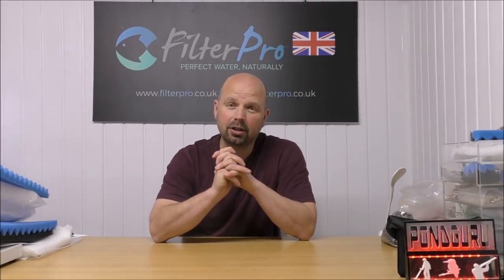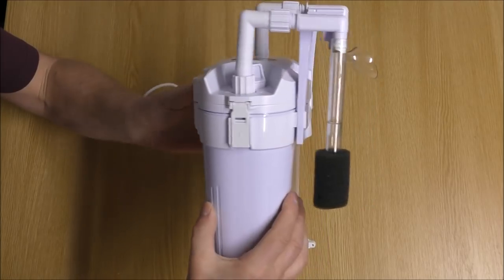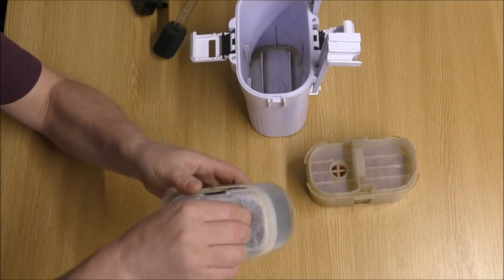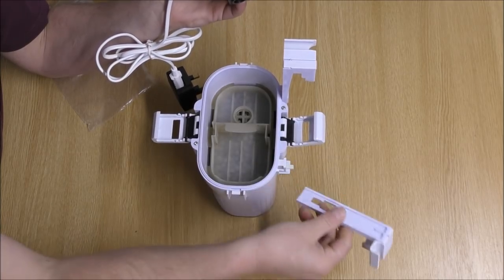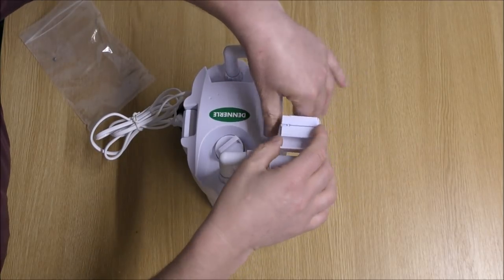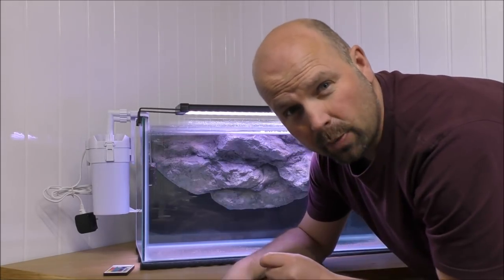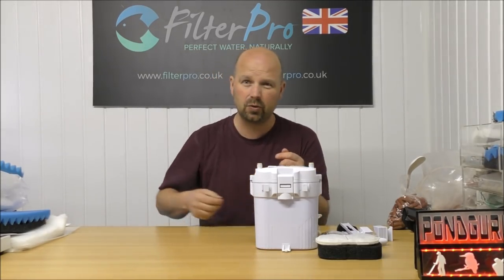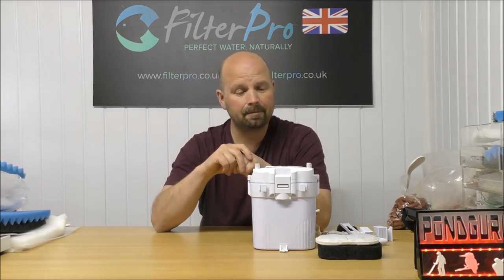Pimp My Filter #12 - Dennerle Scaper's Flow HOB Canister Filter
Dennerle Scaper's Flow
Cheap mesh media bags (small)

The Dennerle scaper's flow HOB / canister filter is a really interesting design which offers a decent provision for both mechanical and biological filtration. Trays are really easy to set up with alternative media / foams and they fit together very securely to eliminate bypass.
The top media tray holds around 550g of Biogravel so is really suited to normally stocked tanks of around 60 litres (16 US gallons) or heavily stocked tanks of around 30 litres (8 US gallons) if you want to achieve a full cycle. If you are using this on a well planted tank you could achieve a full cycle in 100 litres+

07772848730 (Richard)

Pondguru